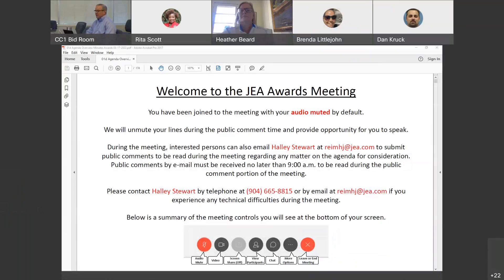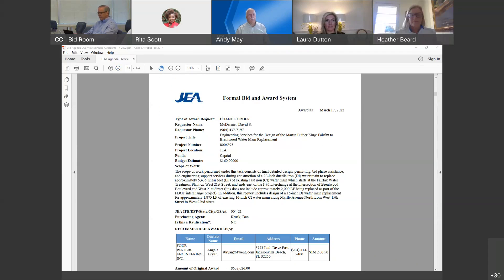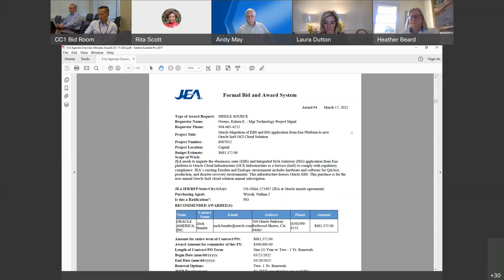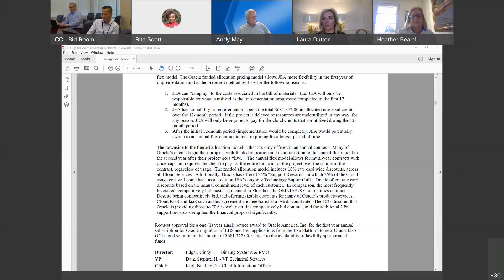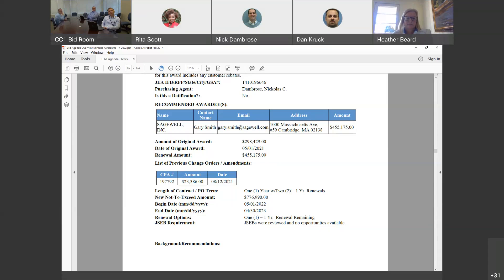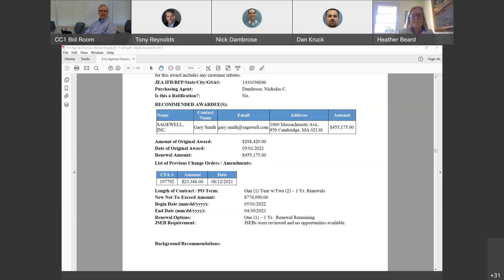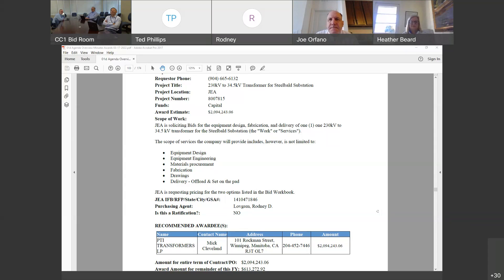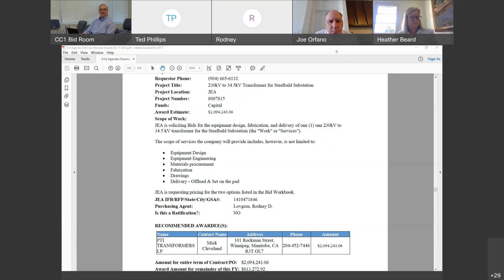JEA March 17, 2022 Awards Meeting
JEA's Procurement Team is responsible for procuring goods and services, and the JEA Awards Committee reviews procurements for recommendation to the CEO for approval. The JEA weekly awards meetings cover all things related to the procurement of these goods and services, as set forth in the JEA Procurement Code and Operational Procedures.

Jacksonville, Florida-based JEA is one of the largest public power utilities in the United States, serving more than 465,000 electric, 350,000 water, 270,000 wastewater, and 11,000 reclaimed water customers.